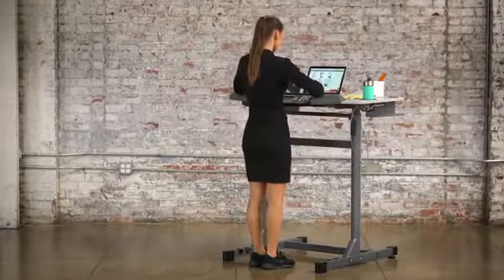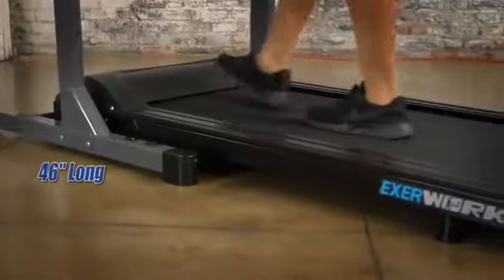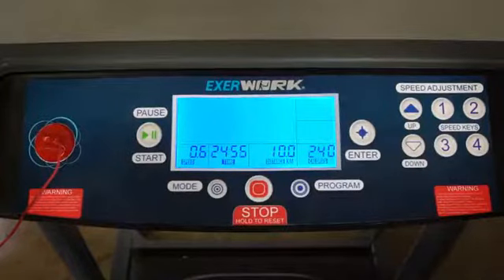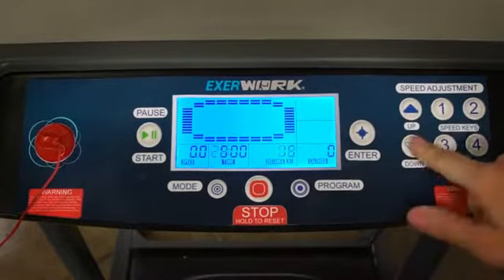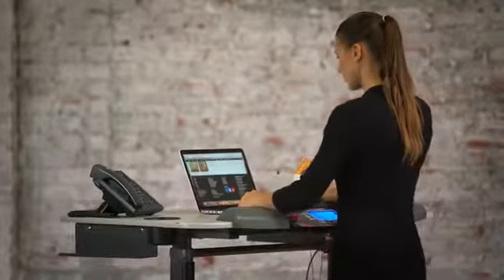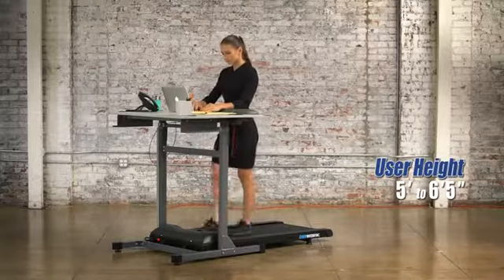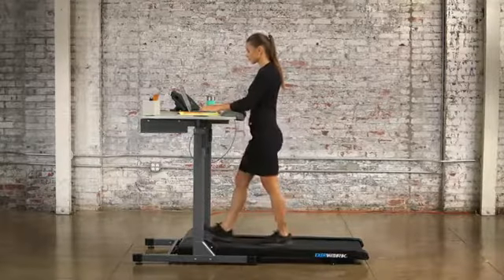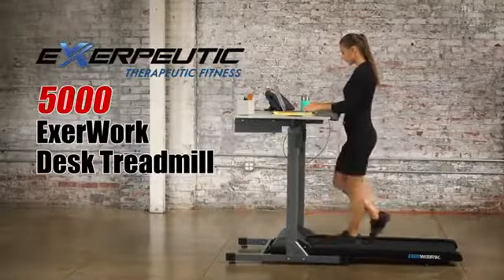Best Treadmill Ever on Amazon | Exerpeutic 5000 ExerWork 20 Wide Belt Desk Treadm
325 lbs. user weight capacity. Extended treadmill belt size of 46" L x 20" W provides extra space for walking. This product ships in two boxes and might arrive seperately in a few days apart.
Large desktop size of 46.5" L x 24" W. Air piston assisted single lever desktop height adjustment range 39”-52.5” measuring from the treadmill deck

5 Preset workout programs for an easy or challenging workout. 3 Workout goal settings: time, distance and calories burned
Highly visual backlit LCD Computer display features elapsed time, distance, calorie burn, and speed. The Treadmill can be easily detached and rolled away for storage
Speed range starts at .6 mph and then can go up to 4 mph via .1 mph increments. 4 Convenient 1/2/3/4 mph quick speed adjustment buttons